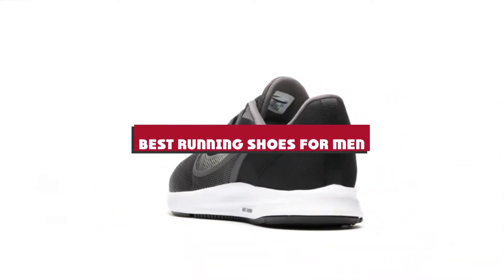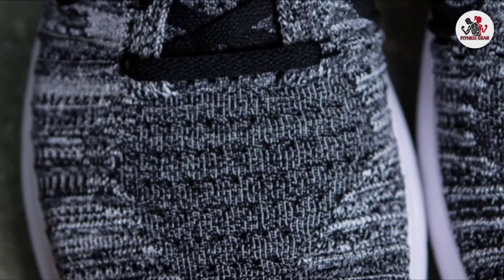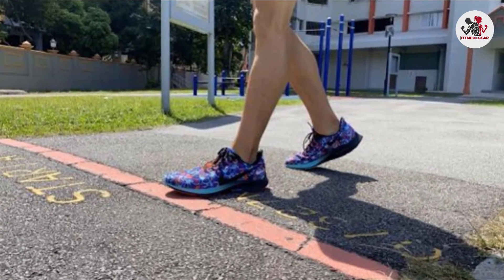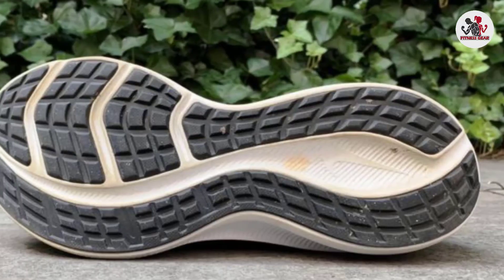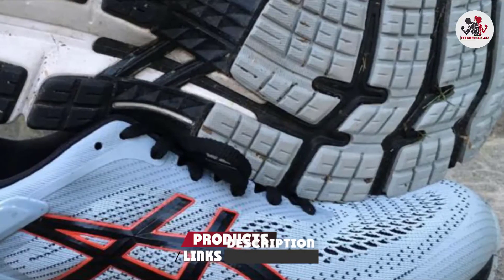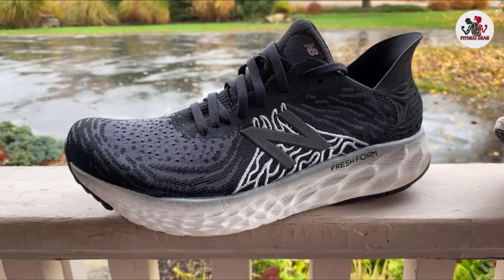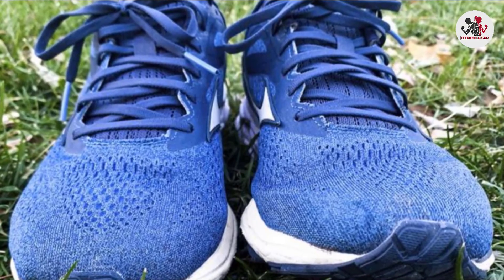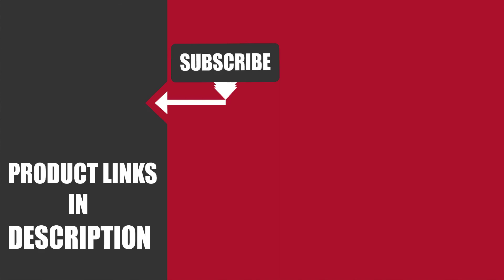Best Running Shoes for Men In 2024 - Top 10 Men Running Shoes Review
Links to the Best Running Shoes for Men  we listed in today's Running Shoes for Men Review video & Buying Guide:

Top 10 Running Shoes for Men List :

1 . Nike Men’s Free Rn Flyknit
2 . Nike Men’s Downshifter 9
3 . Nike Men’s Air Zoom Pegasus 36
4 . Nike Men’s Air Monarch Iv (4e) Running Shoes
5 . Nike Downshifter 10 Running Shoes
6 . Brooks Mens Ghost 12 Running Shoe
7 . Asics Men's Gel-kayano 26 Running Shoes
8 . New Balance Fresh Foam 1080v10
9 . Mizuno Men's Wave Rider 23 WAVEKNIT Running shoe
10 . Asics Men's Gel-venture 7

One thing you should never forget is health is wealth. Hence, in this video, we have gathered the Best Running Shoes for Men that ensures you always remain fit. After extensive research, considering all types of consumers, we made this list based on our personal opinions and ranked them based on their quality, durability, brand reputation, and other important features. So, you can get the best Running Shoes for Men  without any hesitation.